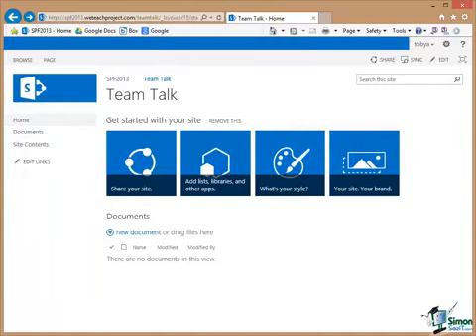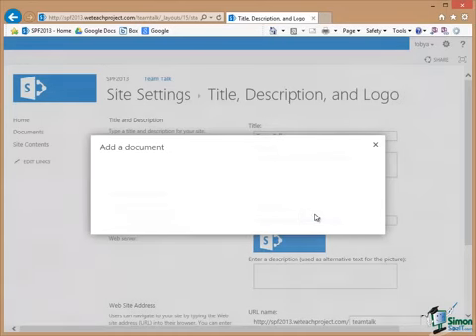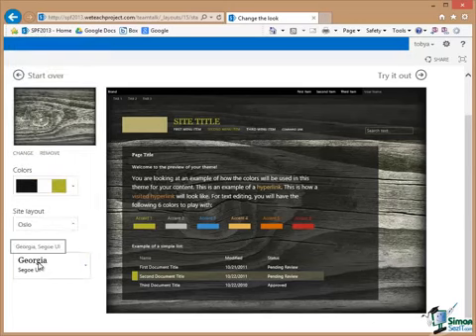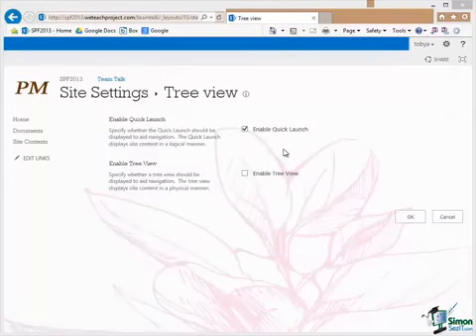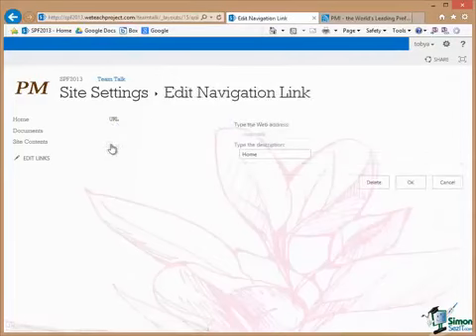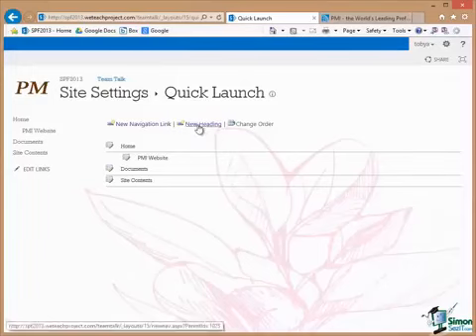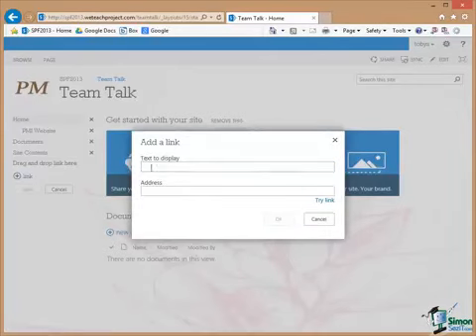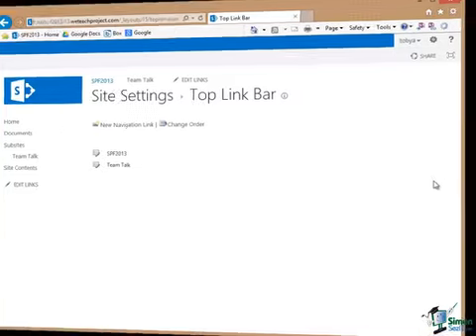How to Add Content to a SharePoint 2013 Site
How to Add Content to a SharePoint 2013 Site Revealed:

Introduction

Many organisations roll-out SharePoint without considering the resources needed to own and manage SharePoint, especially the human resources. The initial focus is often placed on the technical side of the development and the initial go-live, ongoing management of the site is given little thought. One area that is often given the least resources to is training, which is more often than not a mistake. Without adequate training for all users concerned the SharePoint deployment will fail.

This document seeks to detail the five skilled separate concerns needed to manage and leverage SharePoint and the training required for each.

Although this article details these concerns separately this doesn't mean that they cannot be performed by the same person. The only caveat to that is that the main SharePoint owner should never be in IT - this is explained in a separate document that is available titled Seven Pillars of SharePoint.

It should also be noted that the specifications of concern is not absolute, and as every organization is different so are the responsibilities allocated to a skill. These responsibilities should be tuned to suit the internal layout of your organization and the skills you have in-house. This document will guide you through identifying the skilled areas and should help you to choose the moat appropriate member of staff to fulfil each role.

Skills Required

Once SharePoint has been deployed in your organization there are several skills needed to maintain the system and to develop it in line with your corporate strategy. These skills are best viewed as separate concerns, and if possible best serviced by different people. Obviously this is not always the case, but by analysing the skills matrix as if it were separate people it is much easier to understand.

There are four main players in the world of SharePoint - SharePoint System Administrator, Super User, SharePoint Designer and Web Developer. These terms will be referred to continually throughout this document.

We have chosen to omit the fifth player from this diagram -the End User. End Users contribute to SharePoint but are not required for developing the system; we will discuss End Users at the end of this document.

Credits to Freevideolectures